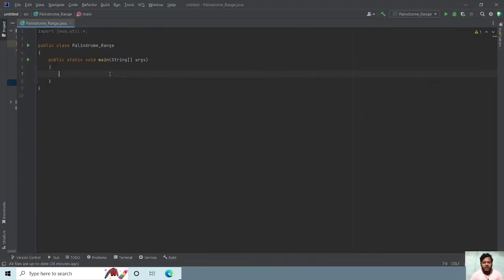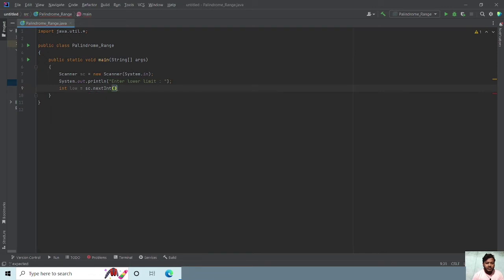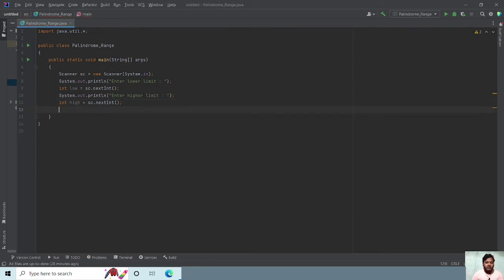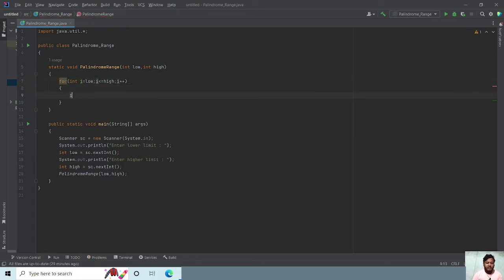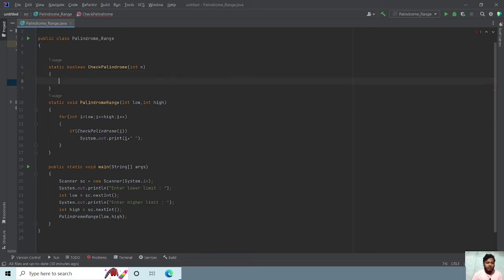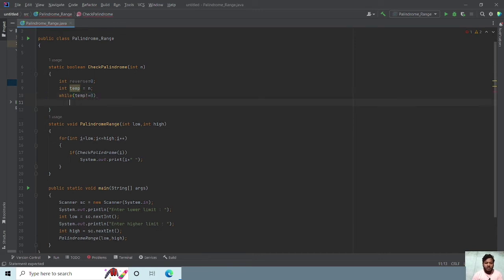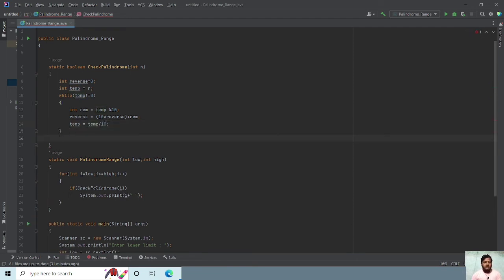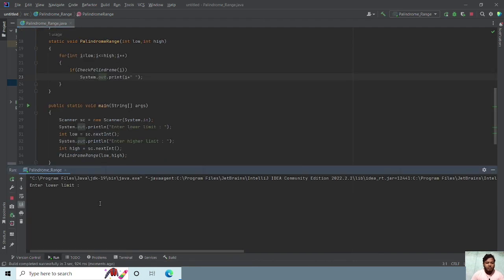Palindrome Number in a given range in Java || Explained in Java with Code